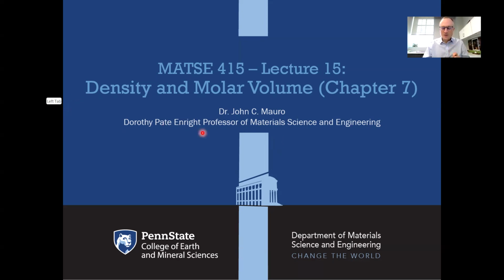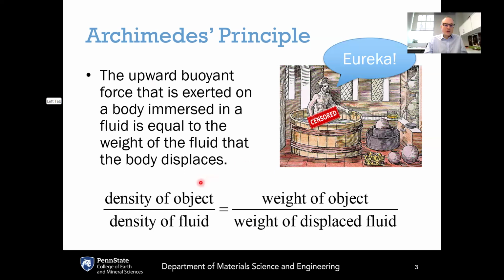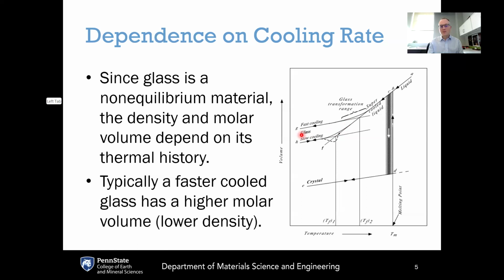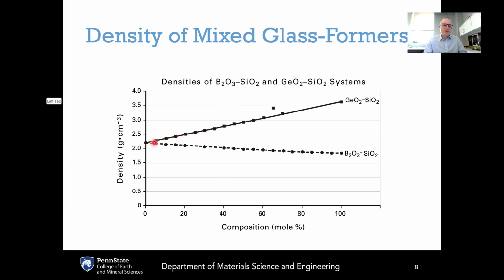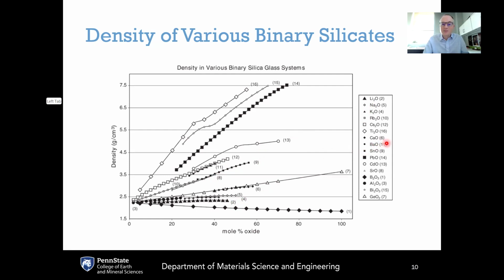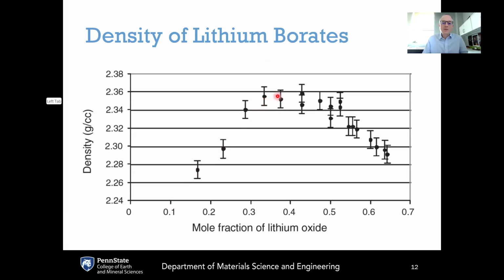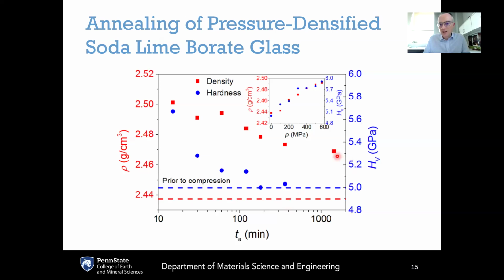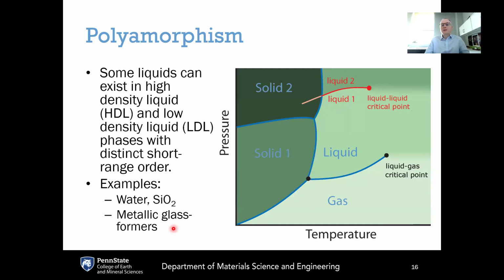Density and Molar Volume of Glass (Lecture 15, Glass Science)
Covers the density & molar volume of glass and its dependence on glass composition, temperature, thermal history, pressure, and pressure history. Also covers polyamorphism.